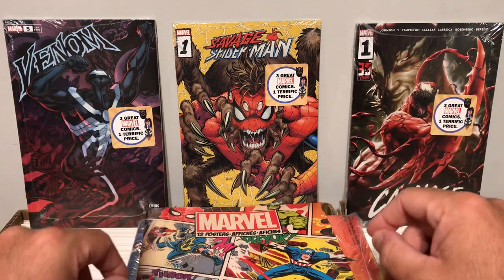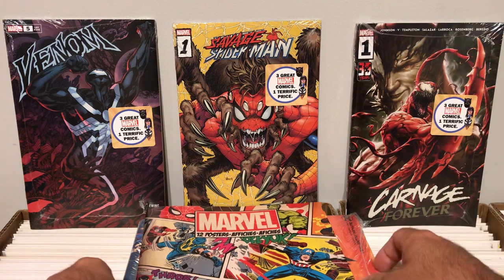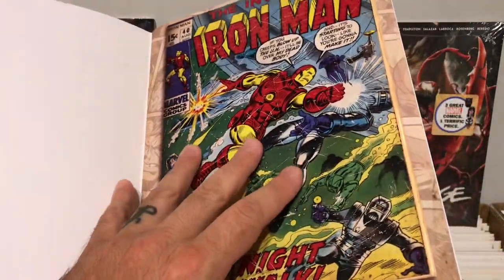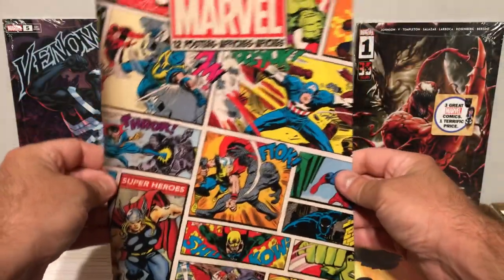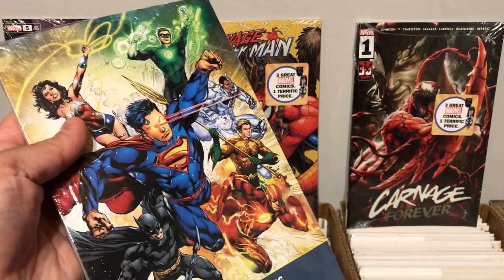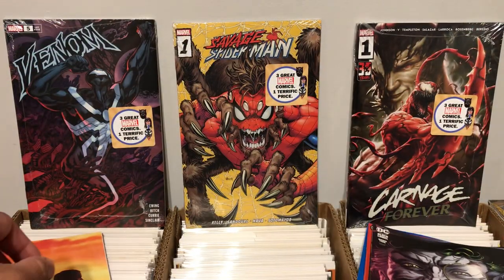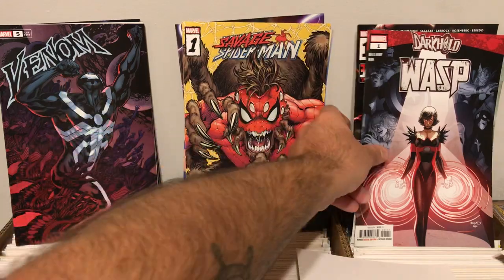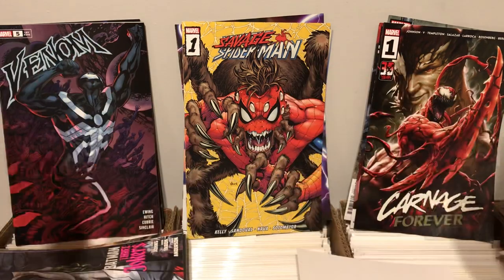Opening Walmart Mystery Comic Book Packs!